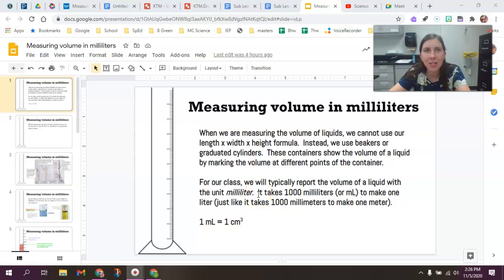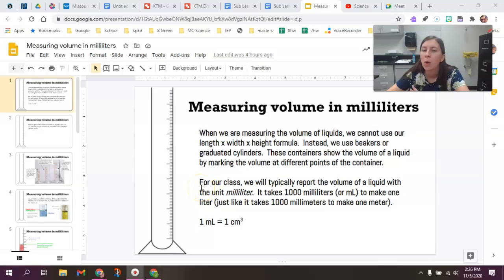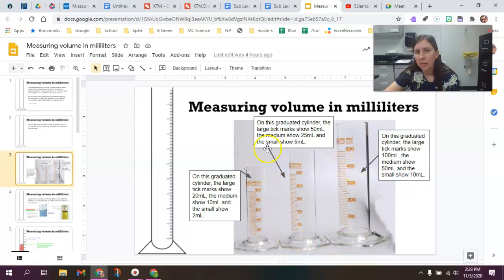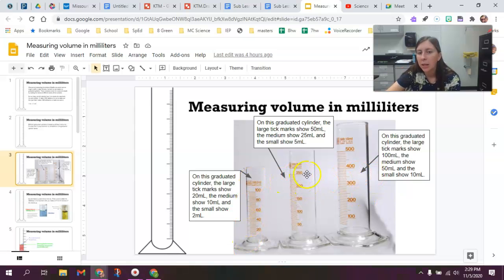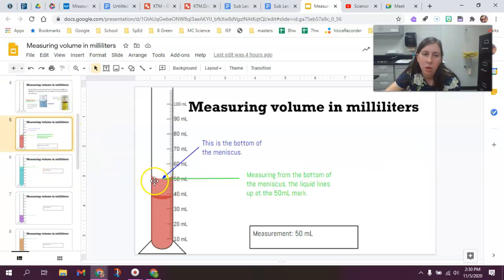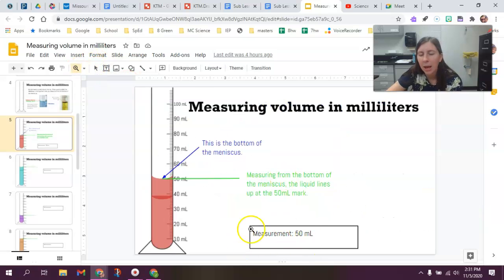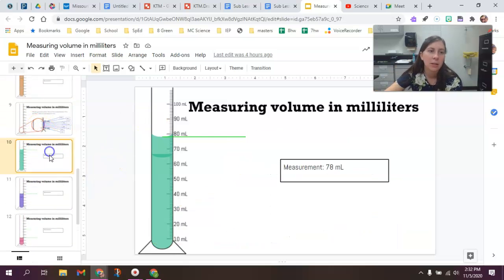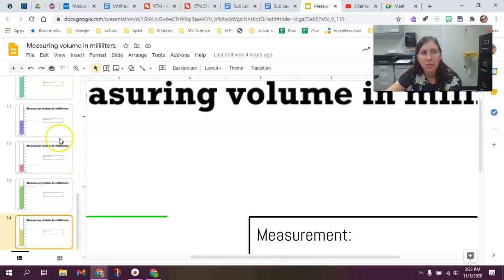Measuring volume in milliliters